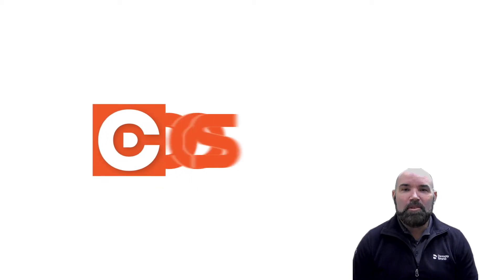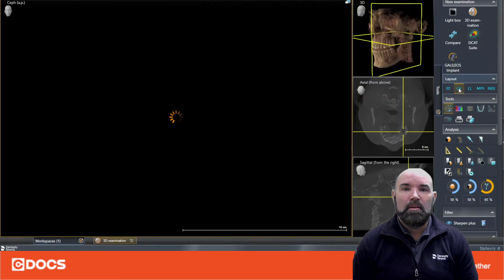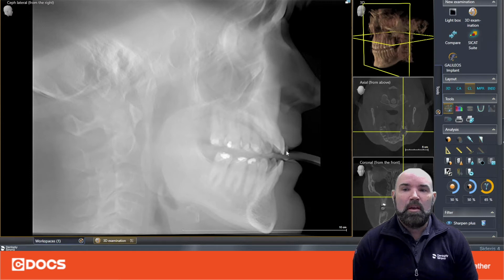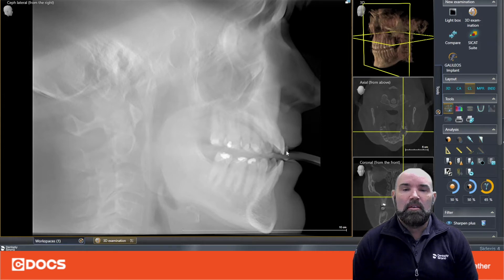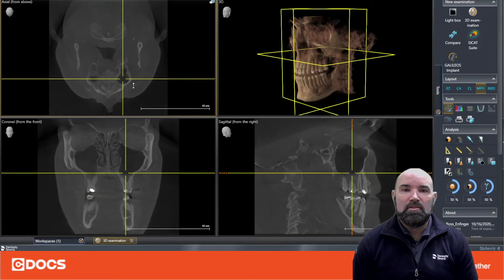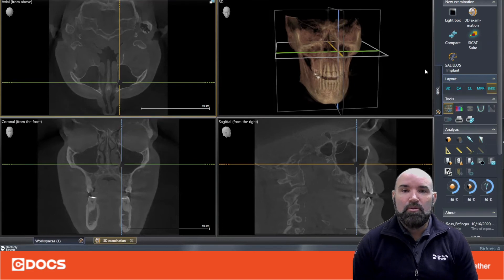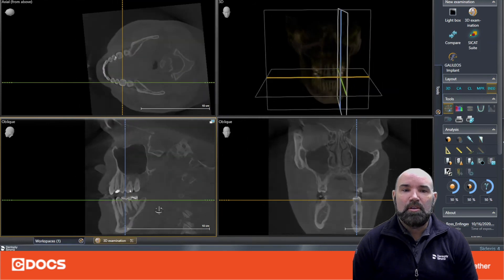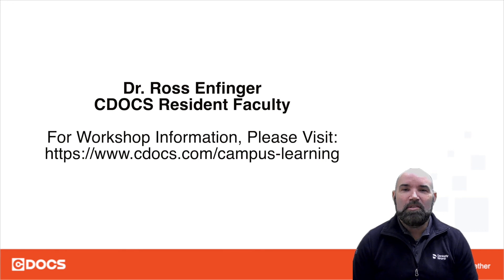Tip of the Day: Sidexis Layouts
This video will show the layouts in Sidexis.